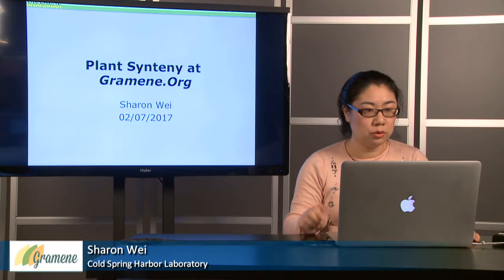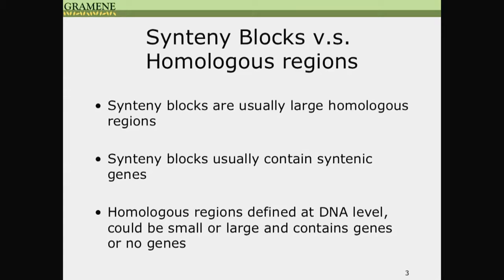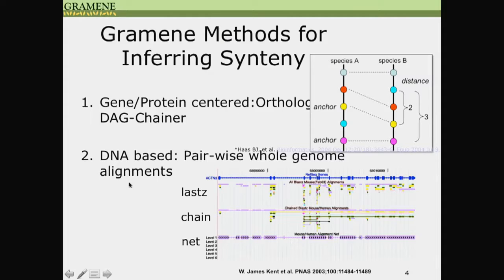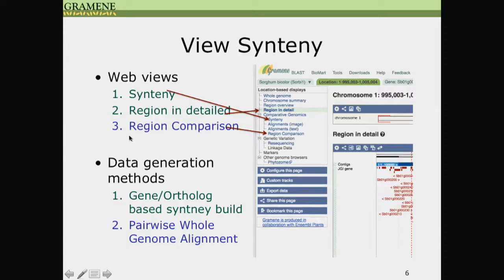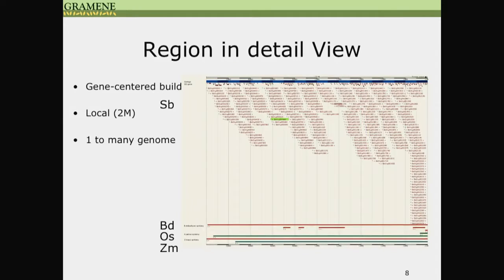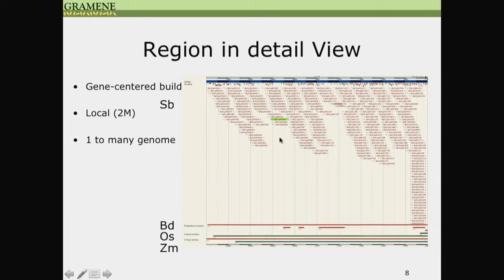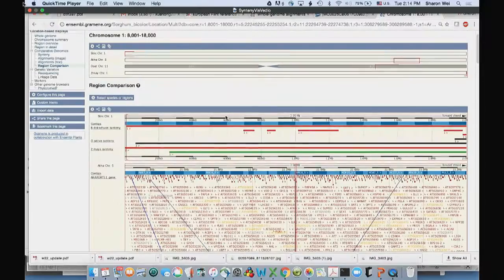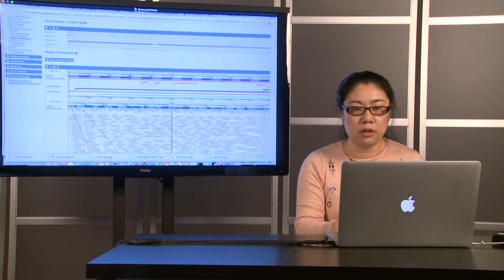Plant Synteny at Gramene.org: Feb2017 webinar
Sharon Wei from Gramene Database (Cold Spring Harbor Laboratory, NY) explains the concepts of synteny across plant genomes and their usage for deciphering the gene function and understanding the plant evolution. The webinar was edited by Dr. Sushma Naithani (Oregon State University).